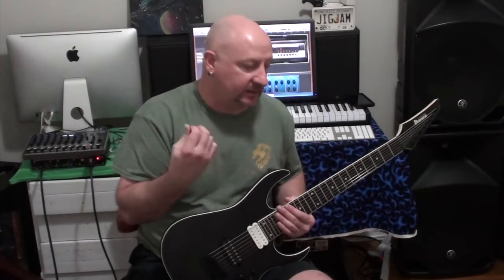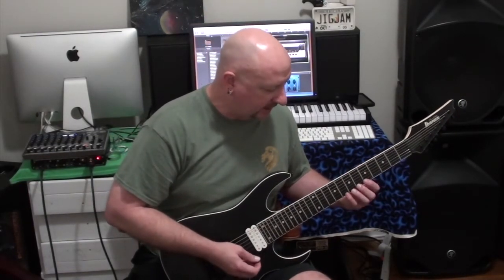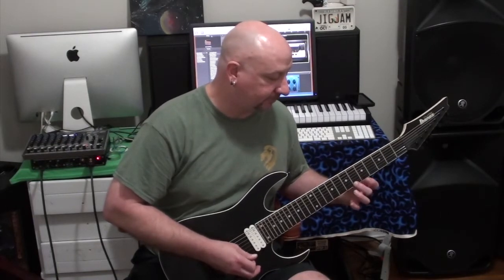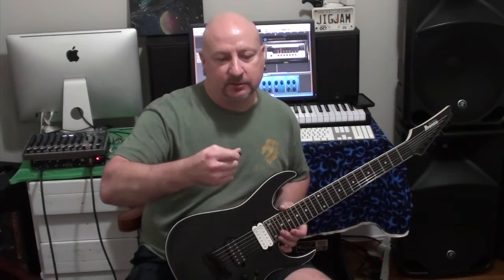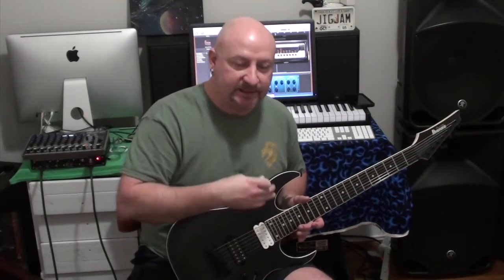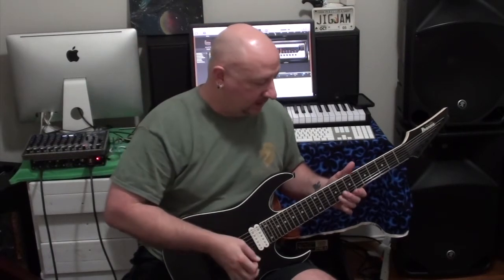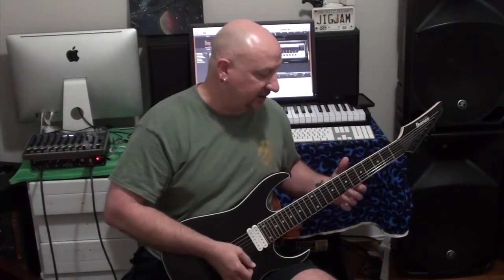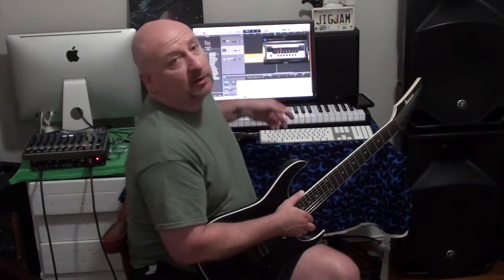Free Guitar Lessons Michael Francis chromatic scale segment exercise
building speed and accuracy
chromatic scale segment exercise
Michael Francis
recorded with Garageband and iMovie
Air Force Retired

Ibanez
iMac
Hosa
Motorola